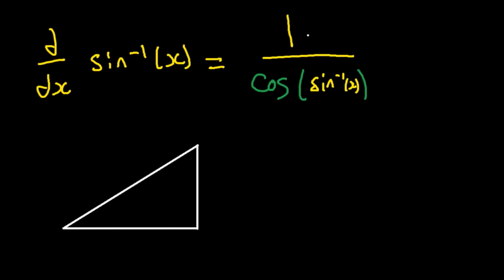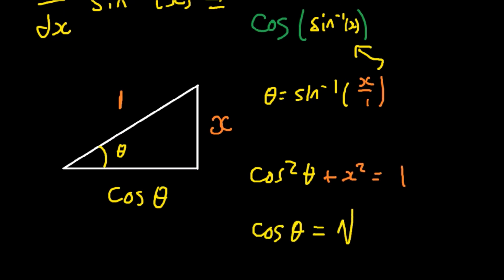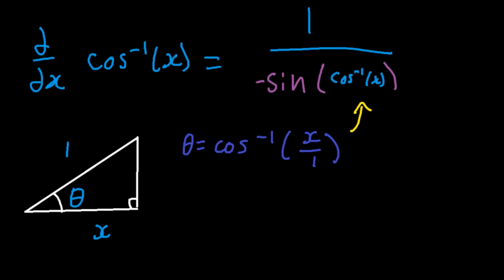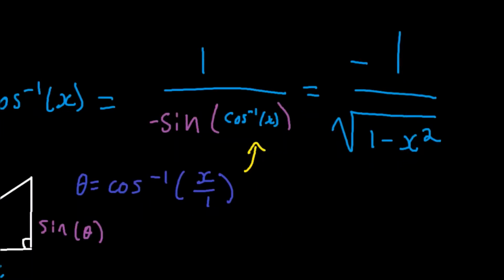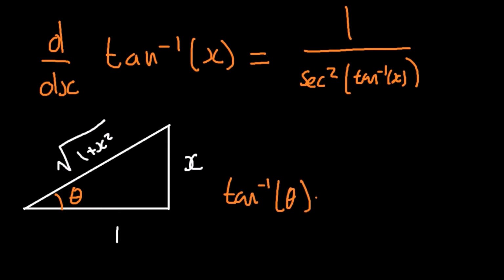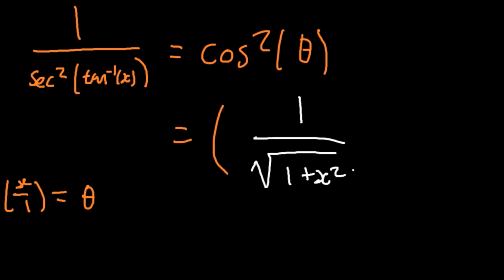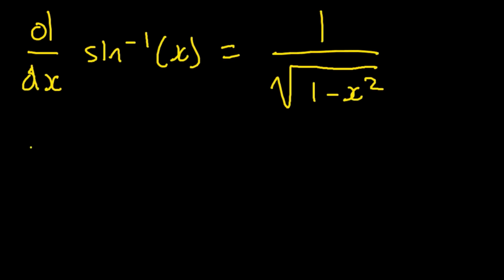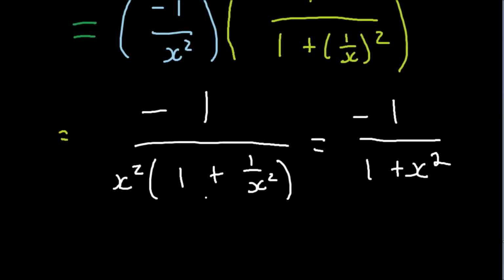Derivative of Inverse Trig Functions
This is likely the last video in showing basic derivatives for this beginners calculus series, and applications of the derivative are the next category. In this video, some quick proofs of the three main inverse trig functions are demonstrated, and then an example is completed briefly.